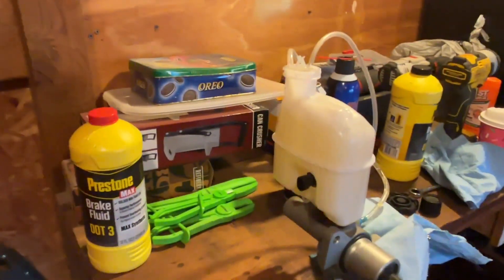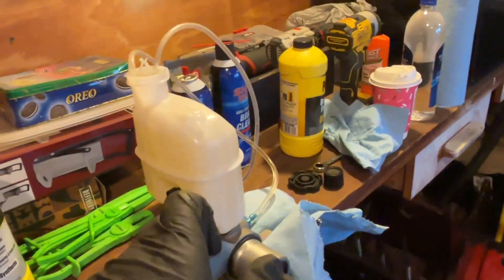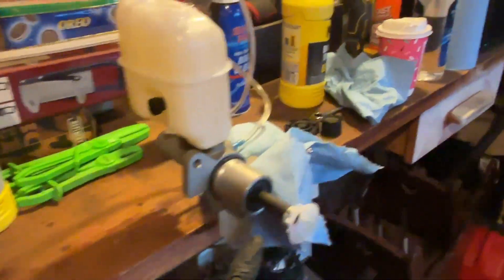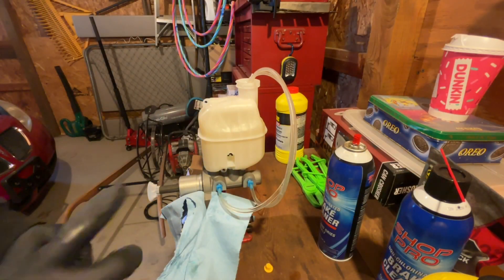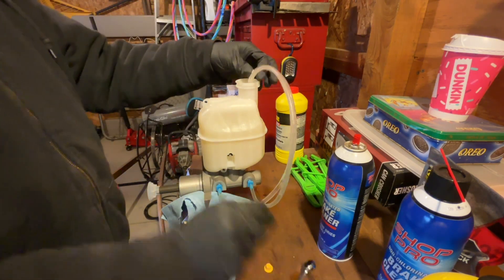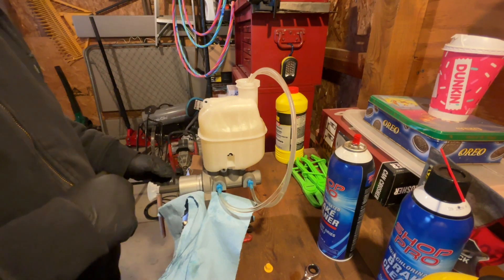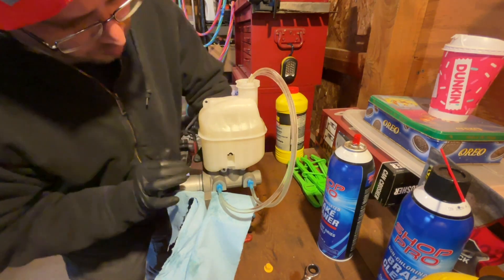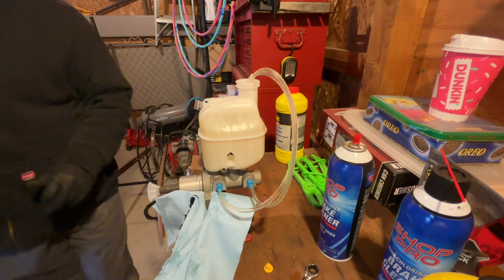Brake Bench bleed on a 2007 Pontiac G6 Master Cylinder. Part # in description. ￼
Part number: Dorman 14151 Master Cylinder Bleeder Kit